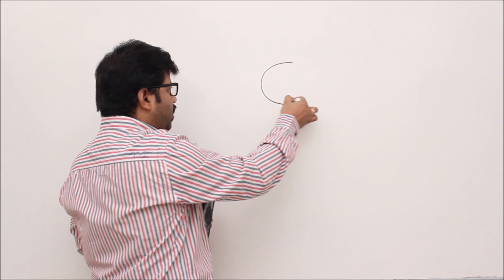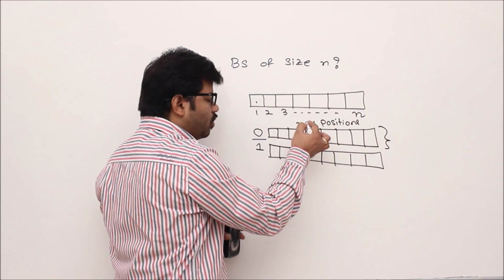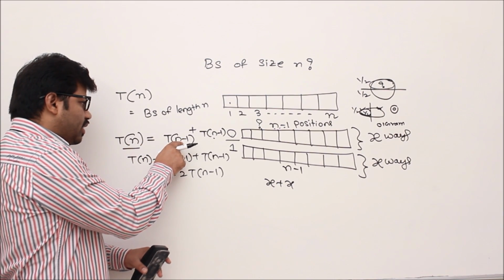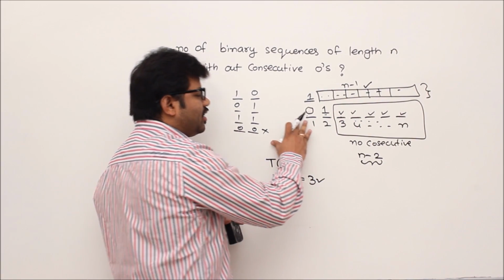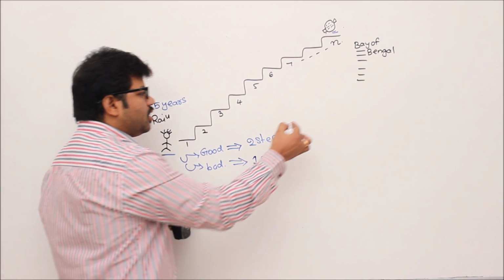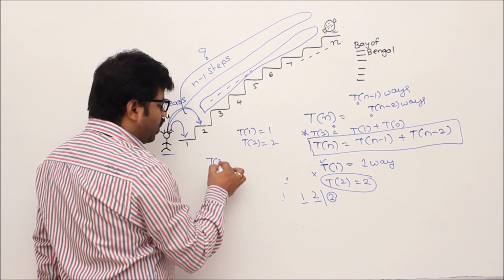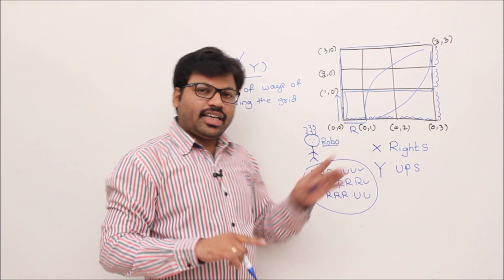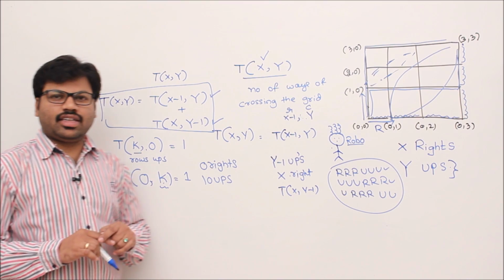Recurrence Relations Part1 [ How to write recurrence relations]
This lecture explains how to write recurrence relations for a given problem